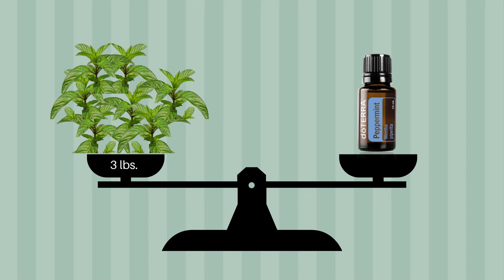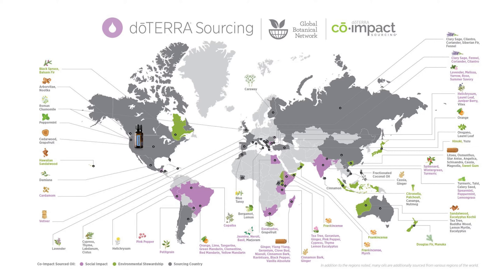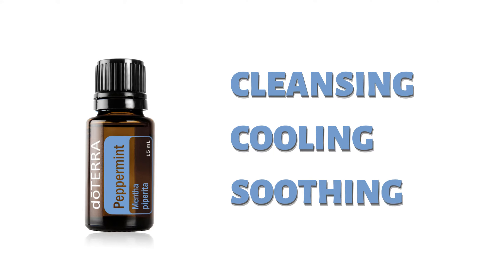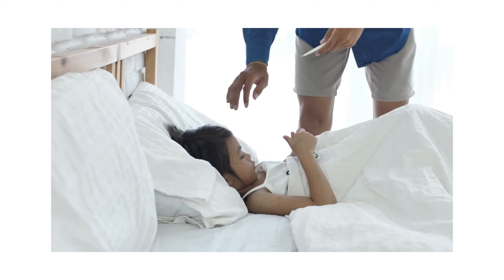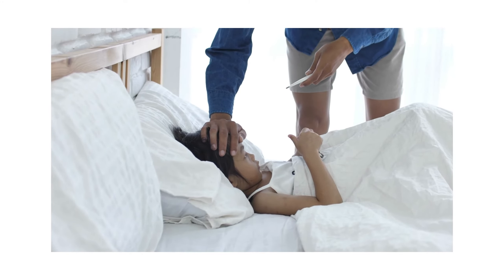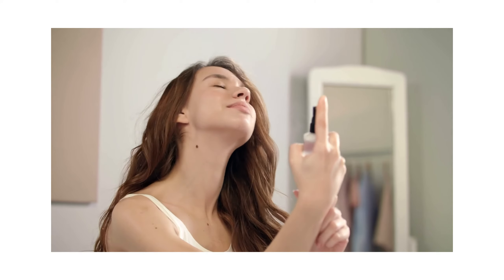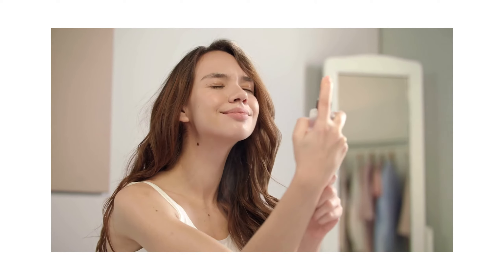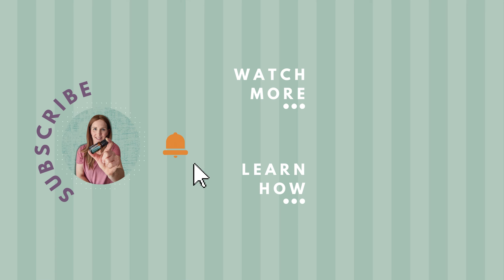Peppermint Essential Oil Uses | How To Use Peppermint Essential Oil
⬇️Download my FREE Essential Oil Recipe Guide

Do you struggle with digestive discomfort, get sluggish in the afternoon, or experience high body temperature from time to time? I’ve got a solution for you. Peppermint essential oil.

Peppermint essential oil has many uses and benefits for your everyday struggles.  In this video I’m going to show you how you use peppermint essential oil to support your body in many ways, from topical application to diffusing without a diffuser, and even taking peppermint essential oil internally.

I’m passionate about helping busy mom’s find natural, safe, and simple solutions to make life more joyful.

While this channel may earn minimal sums when the viewer uses the links, the viewer is no way obligated to use these links.  I am sharing my own personal experiences with the use of the products I recommend. The information presented is not intended to cure, prevent or treat any disease.